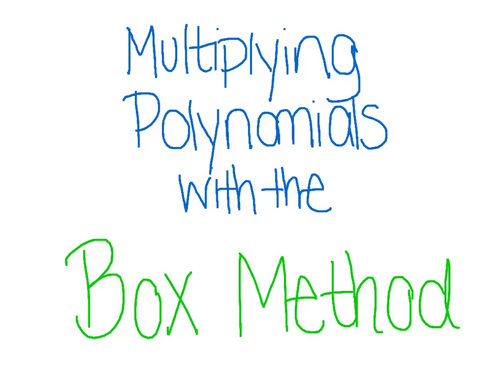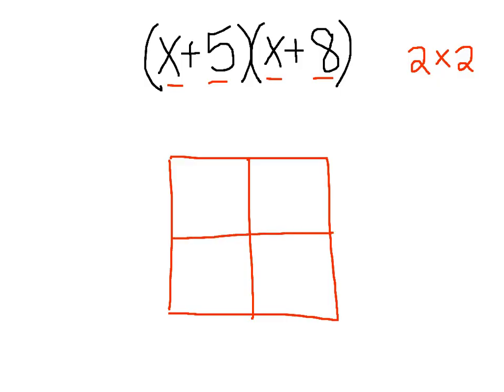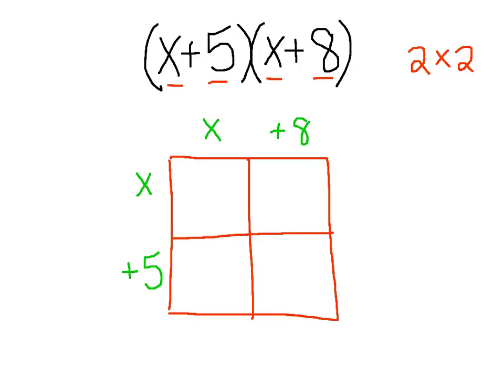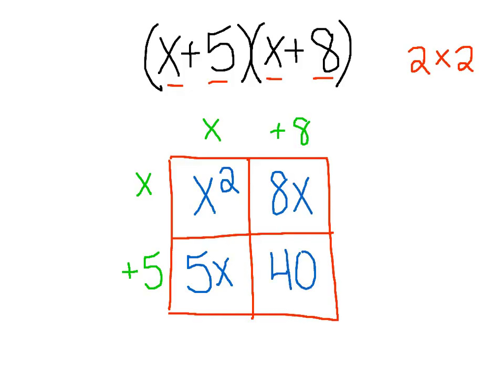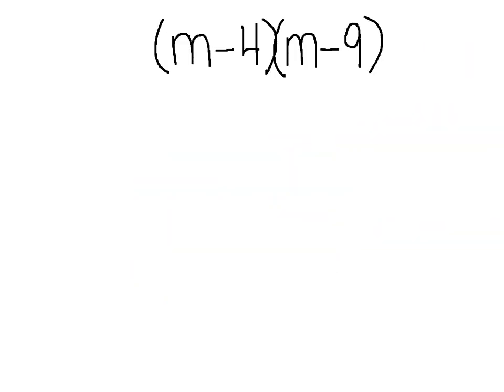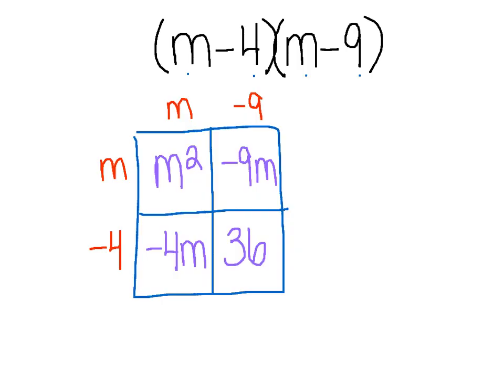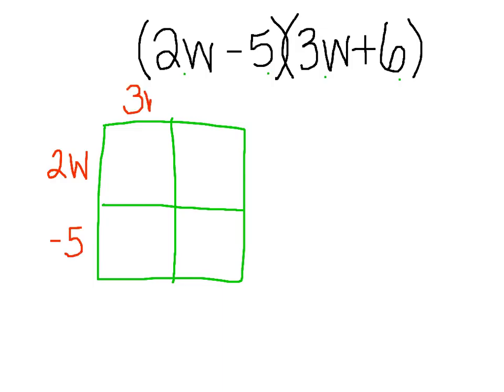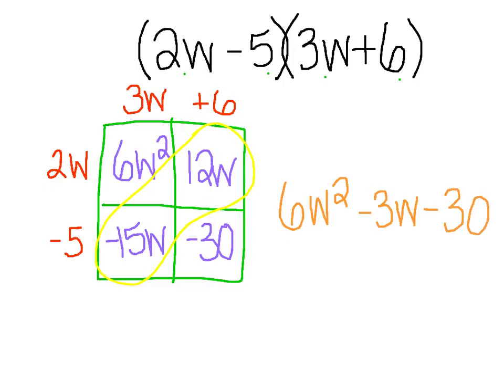Multiplying Polynomials - Box Method